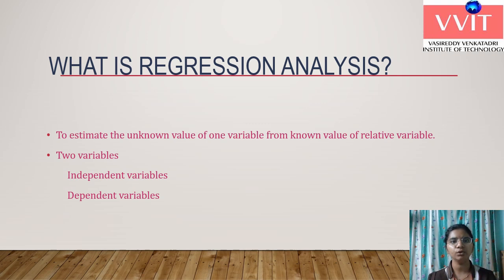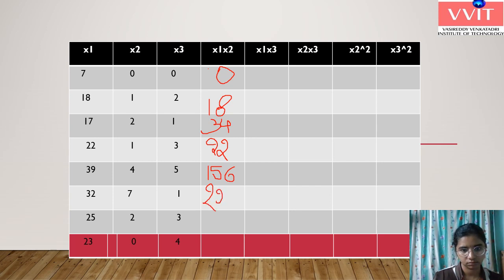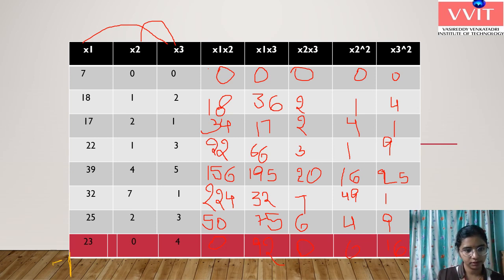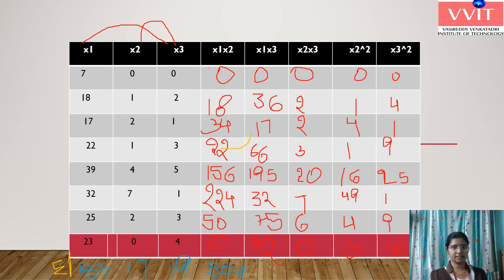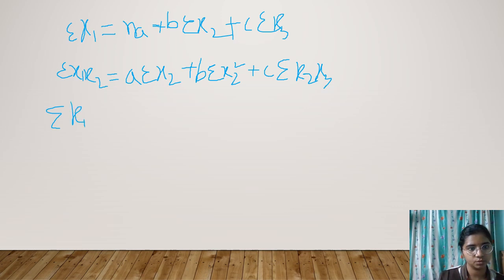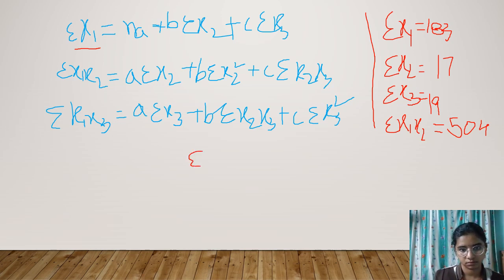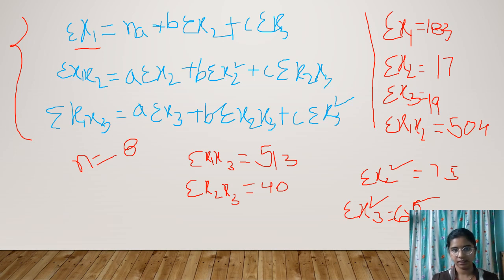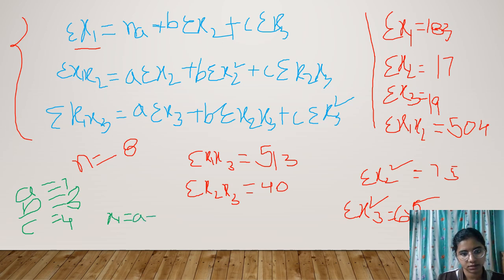Multiple Regression Analysis